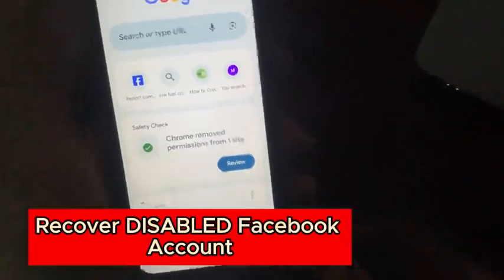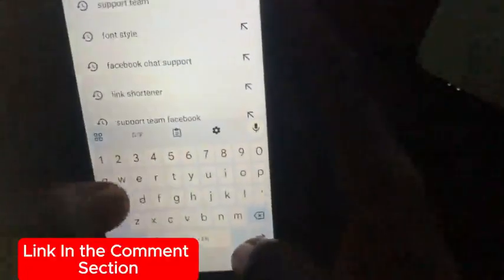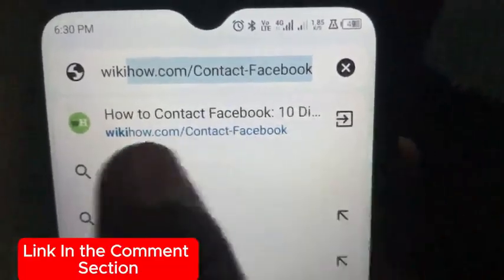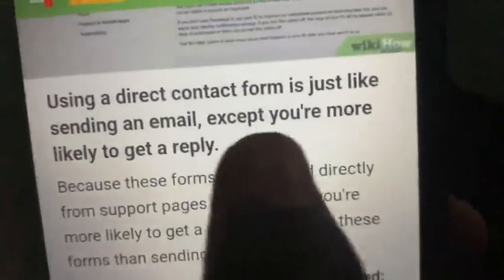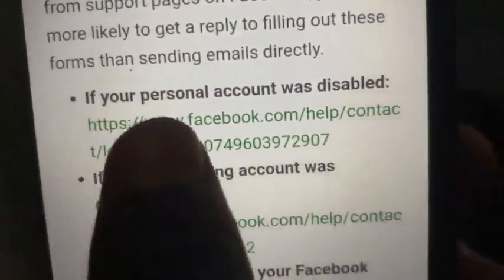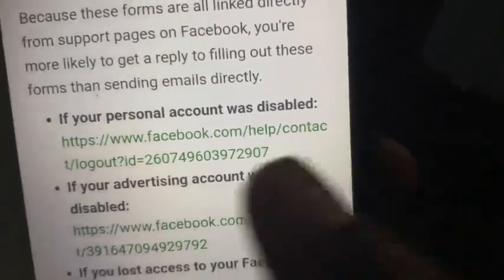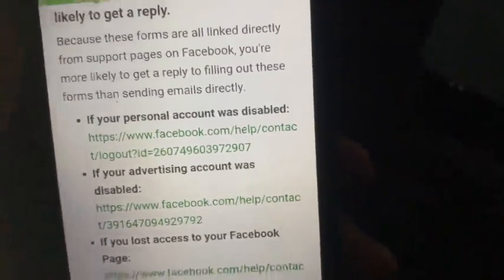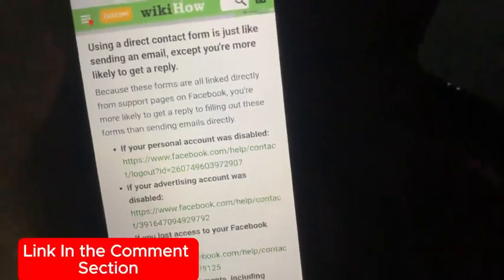How To Recover A Disabled Facebook Account 2025 - How To Recover Disabled Facebook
If your Facebook account is disabled, you might be wondering how to recover a disabled Facebook account. In this video, I’ll walk you through the steps to recover a disabled Facebook account in 2025 and provide the best methods to fix a disabled Facebook account. Whether you’re dealing with a disabled account recovery or need to know how to restore a disabled Facebook account, this tutorial covers it all.

I’ll show you exactly how to get back a disabled Facebook account and how to reactivate a disabled Facebook account without any confusion. This guide also includes information on how to recover a Facebook account after being disabled, including tips on how to appeal a Facebook disabled account and solve the Facebook account disabled issue.

If you’ve been asking, how to recover Facebook account login or how to recover a disabled Facebook profile, this video has the answers. I’ll explain how to recover Facebook account 2025 and walk you through the process of how to reactivate a disabled Facebook account 2025.

By the end of this video, you’ll know everything you need to get back your Facebook account and fix any disabled account issues. If you’ve been struggling with Facebook disabled account recovery, this is your ultimate guide to getting your account back.